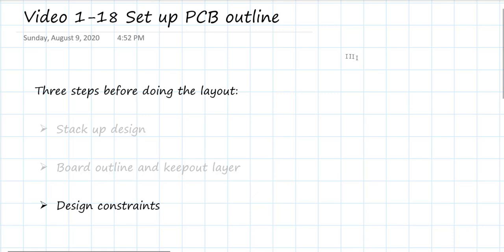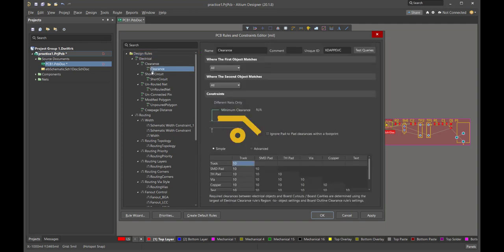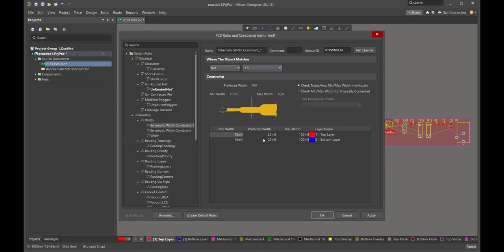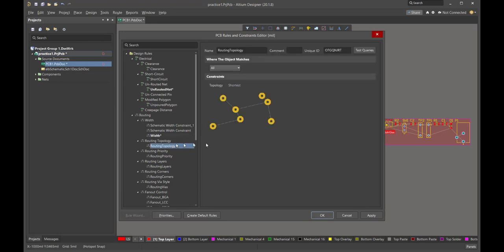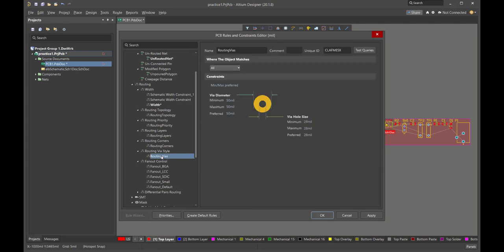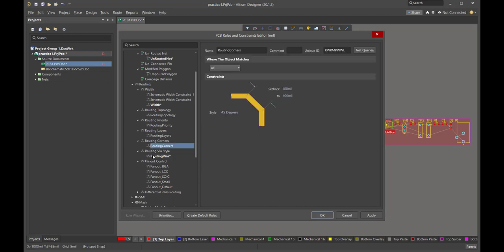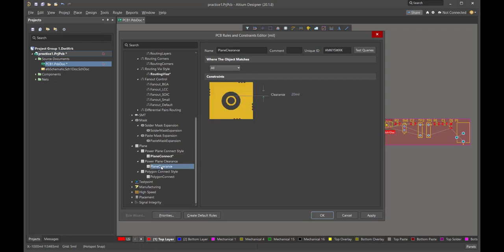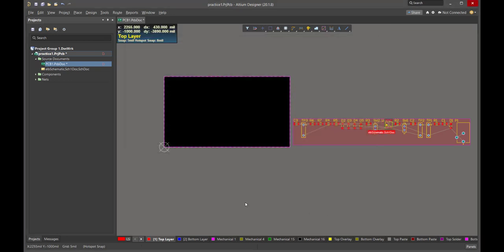SBW 1-18: Layout Constraints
Before we begin the actual routing of traces, it is important to set the design rule constraints.